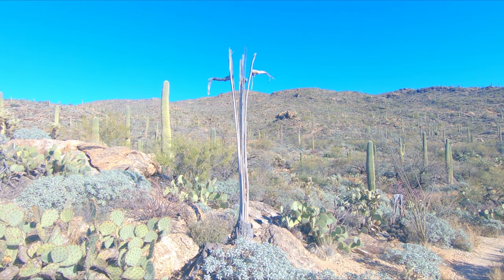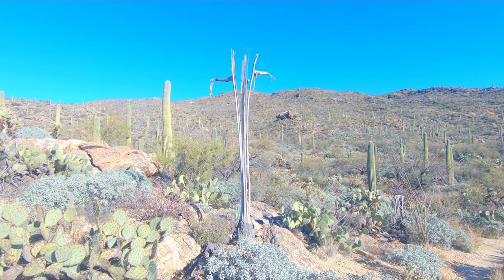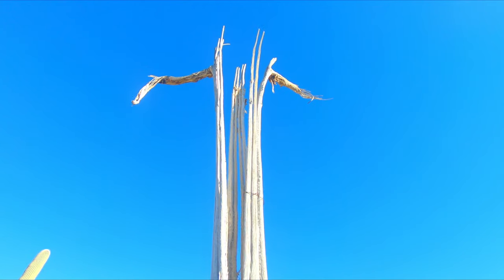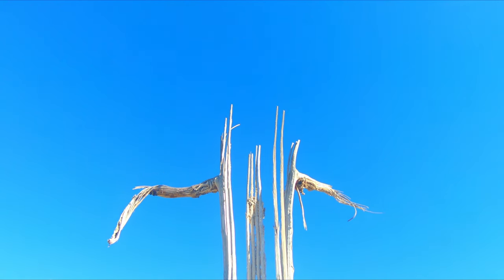TANGUE VERDE RIDGE TRAIL SAGUARO NATIONAL PARK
Out of the 3 trails I did at Saguaro National Park East, this one was my favorite!  I loved the landscape and overlooks of the city of Tucson and the Catalina mountains.  I did a 5-mile strenuous hike to the Crested Saguaro and back.  A Crested Saguaro cactus is rare, but Saguaros sometimes grow in odd or misshapen forms.  If you only have time to do one hike at Saguaro National Park East, this would be the 1! This is my adventure on this awesome trail!Saguaro National Park